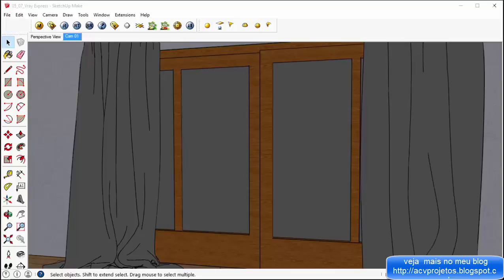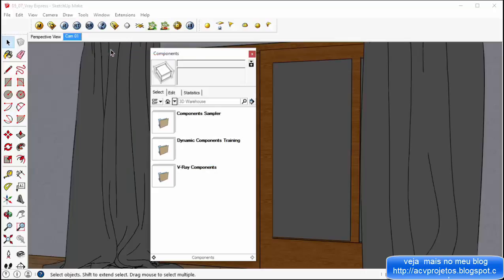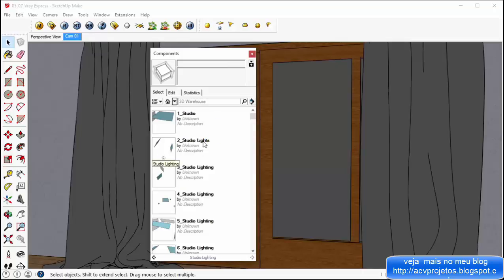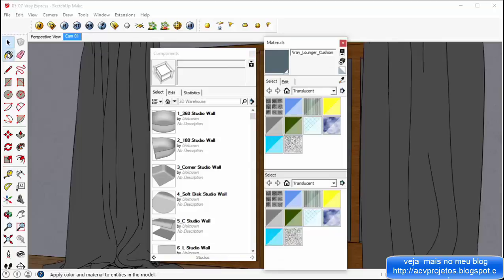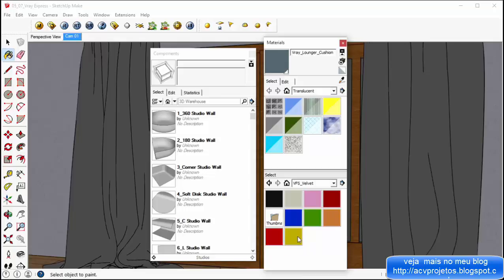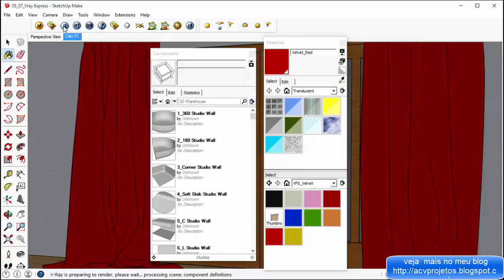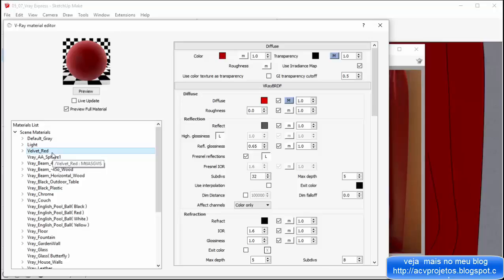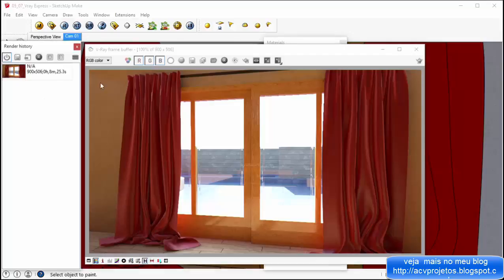Vídeo tutorial sketshup renderização v-ray –14